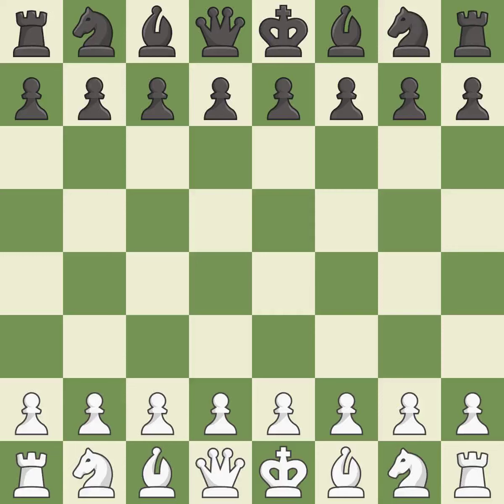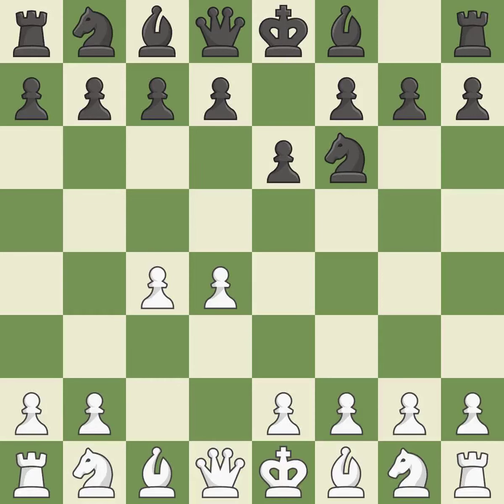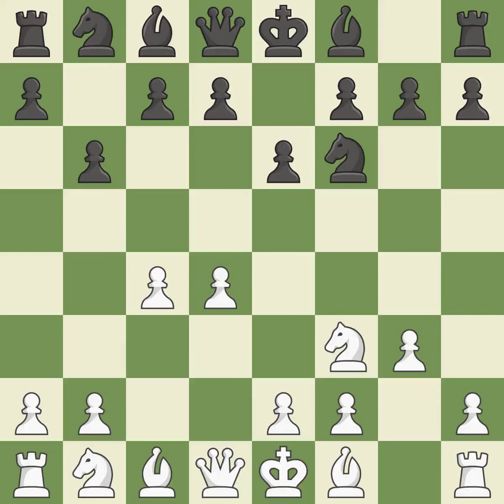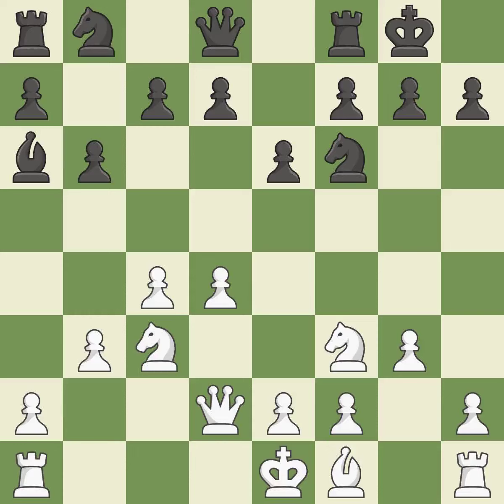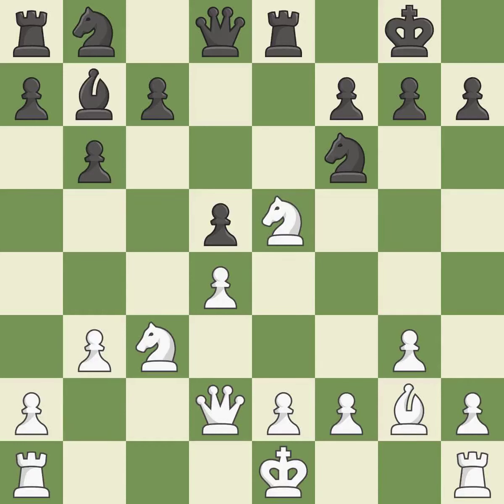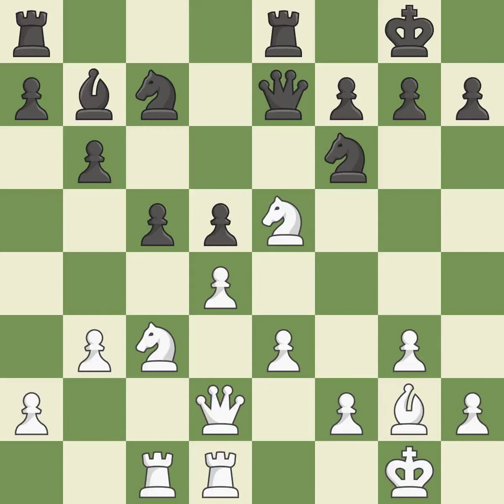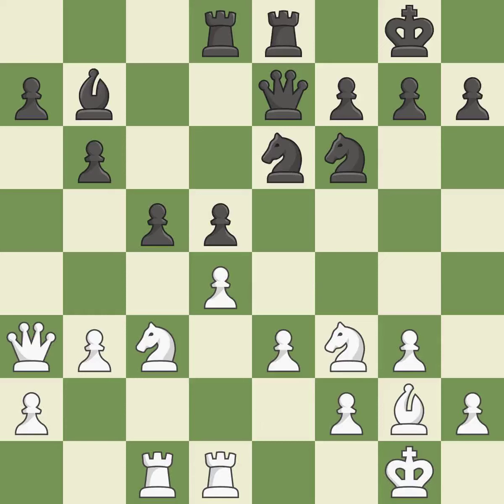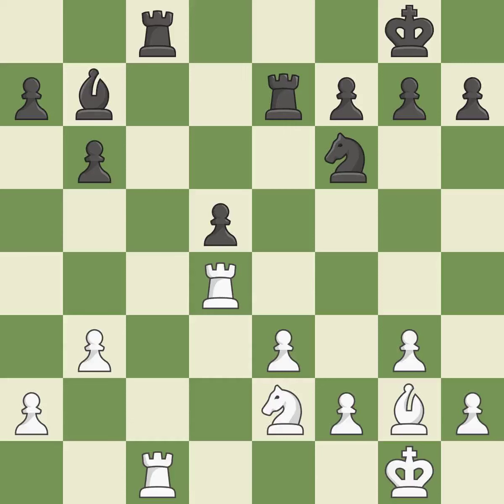White Ding Liren, Black Zhou Jianchao,Queen's Indian Defense: Fianchetto Variation, 4...Bb4+ 5.Bd2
Queen's Indian Defense: Fianchetto Variation, 4...Bb4+ 5.Bd2 Bxd2+ 6.Qxd2 Ba6, Event 1st ch-CHN Rapid KO, Site Hefei CHN, Date 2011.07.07, Round 2.4, White Ding Liren, Black Zhou Jianchao, Result 1/2-1/2, ECO E15, WhiteElo 2654, BlackElo 2636, PlyCount 44, EventDate 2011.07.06, EventType rapid, EventRounds 2, EventCountry CHN, Source Mark Crowther, SourceDate 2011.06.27